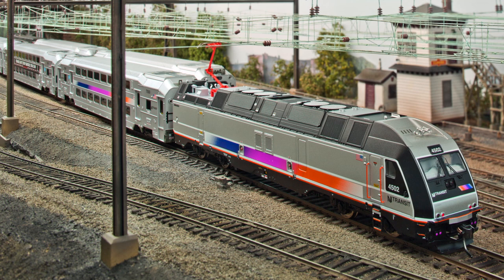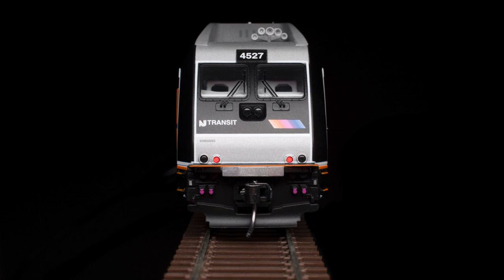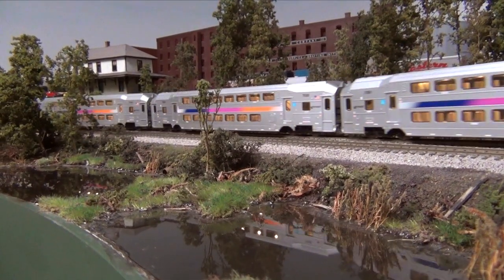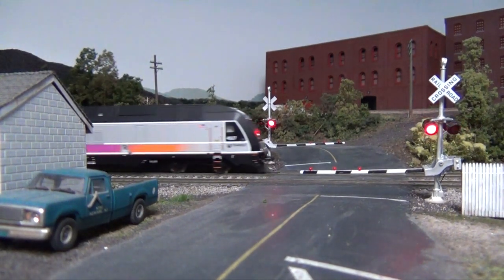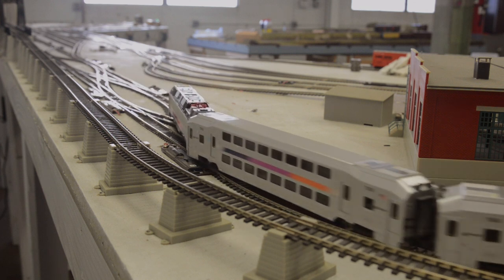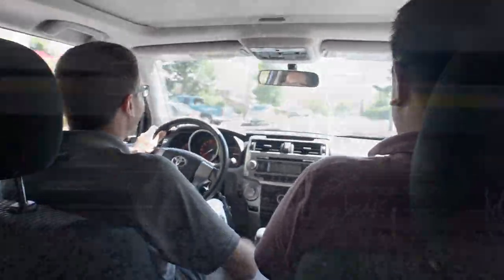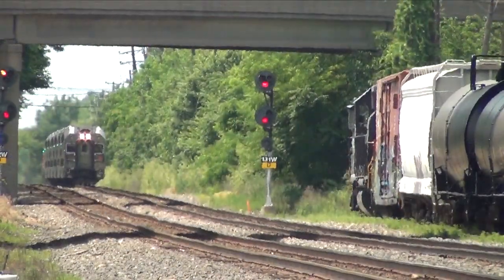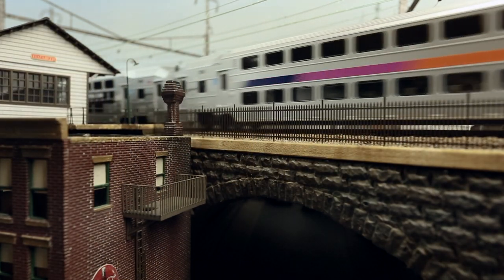Atlas HO Modern Commuter Train - NJ TRANSIT Version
A brief overview of the new Atlas HO Modern Commuter Train, featuring the ALP-45PD Locomotive and Multi-Level Cab Car and Trailers. The great new models are arriving soon at a local Atlas Dealer near you!